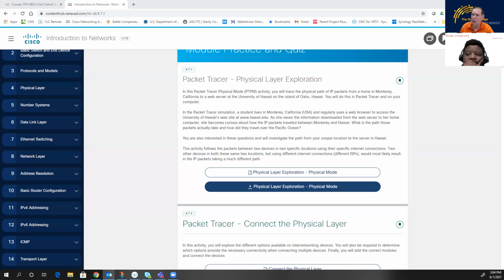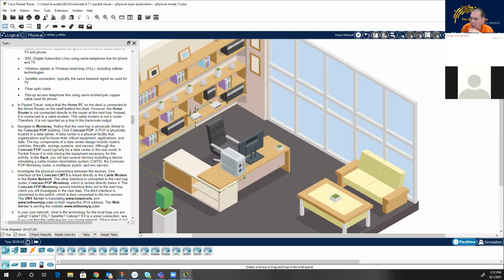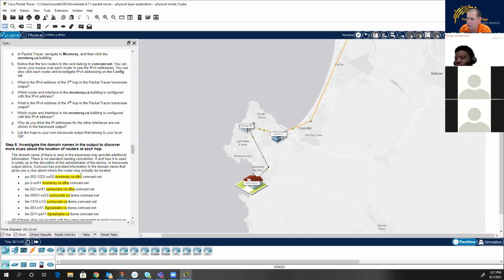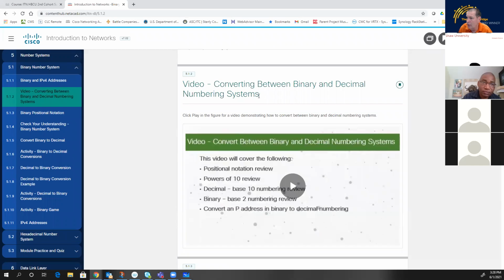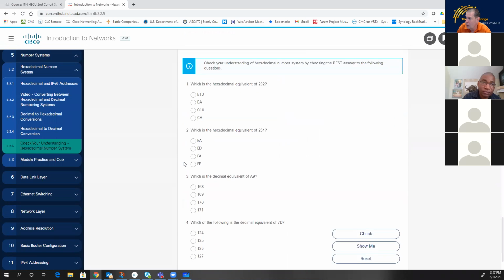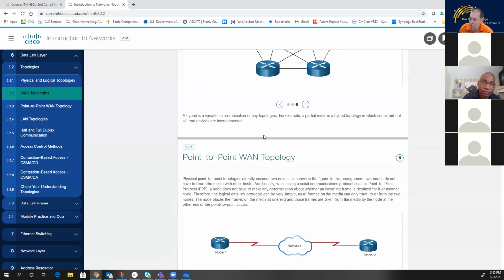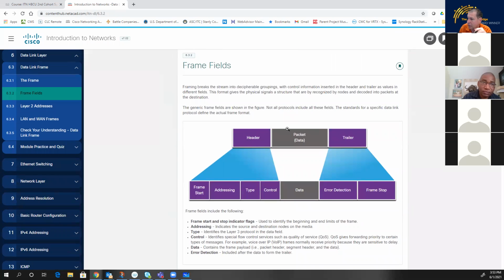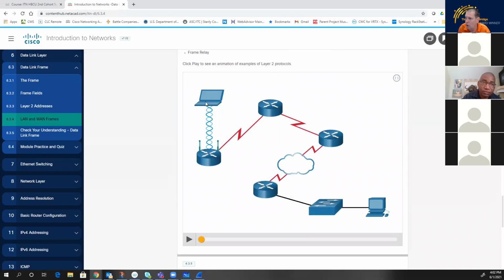ITC Cohort 2 ITN Class Meeting 6/1/21